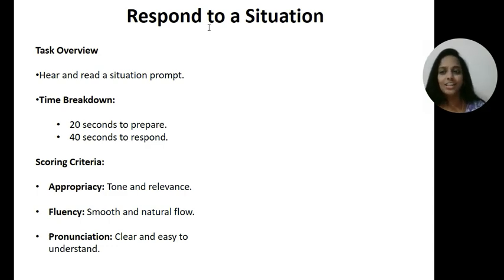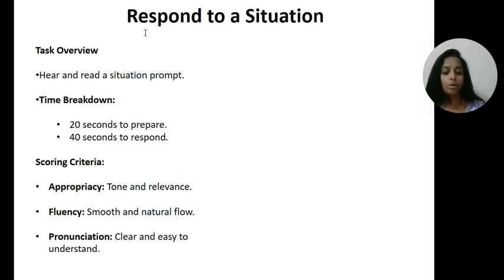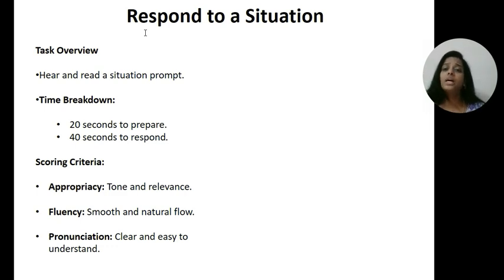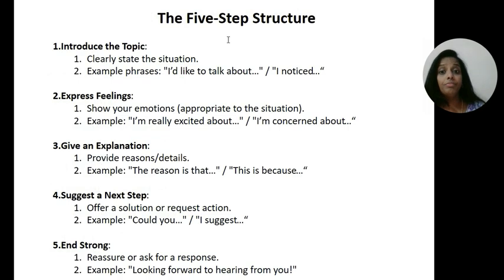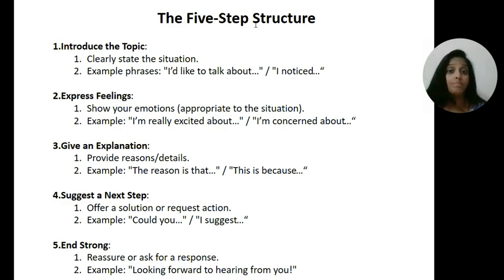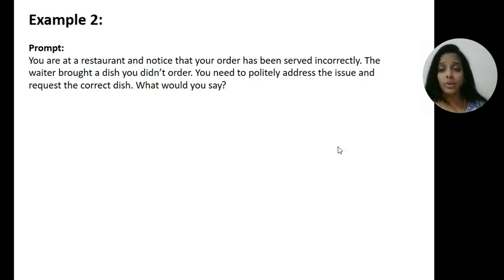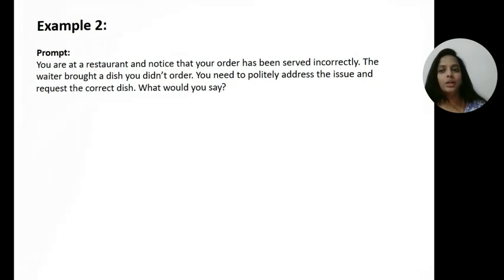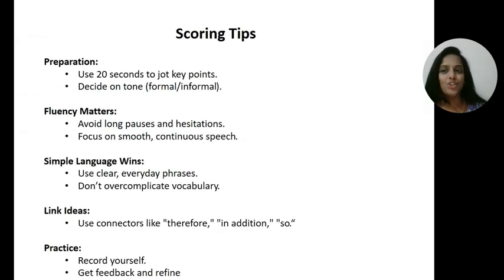PTE Core Response Questions' Templates, Tips, and Tricks!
Master Response Questions in PTE Core Speaking with this comprehensive guide! This video provides ready-to-use templates, essential tips, and proven tricks to structure your answers effectively. Learn how to respond confidently, meet marking criteria, and achieve a high score in PTE Core!